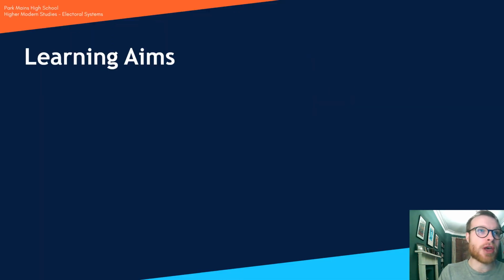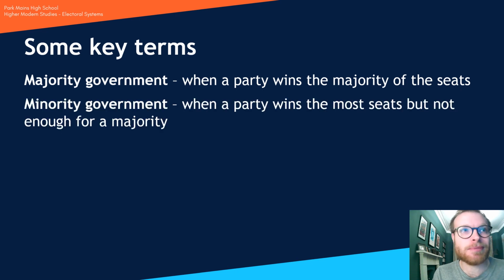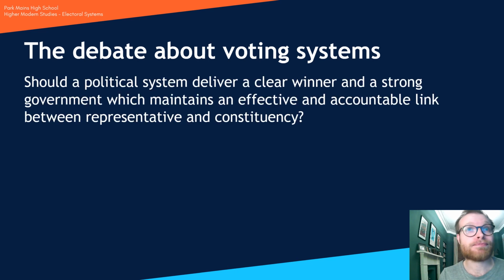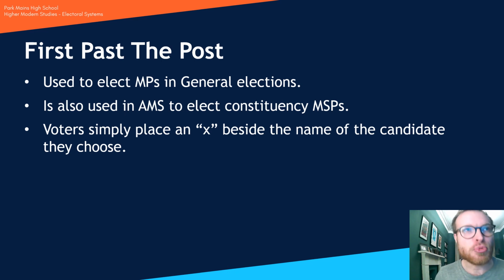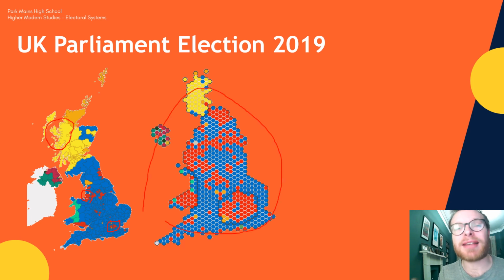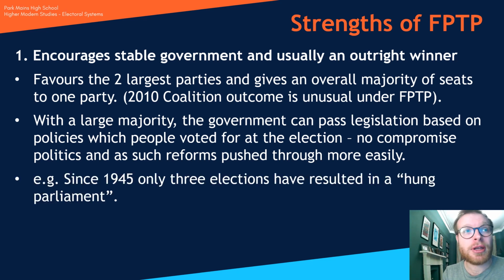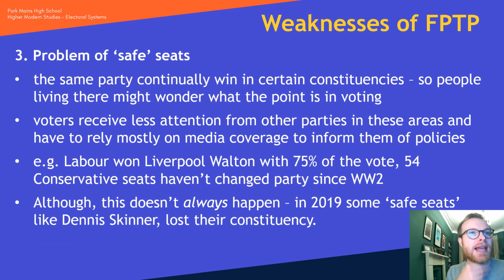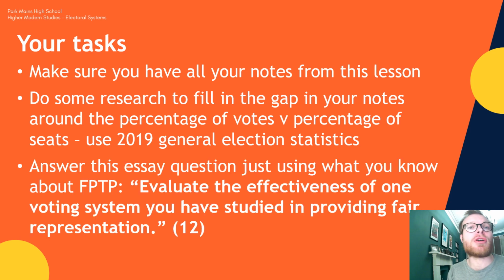Higher - Electoral Systems Introduction and FPTP